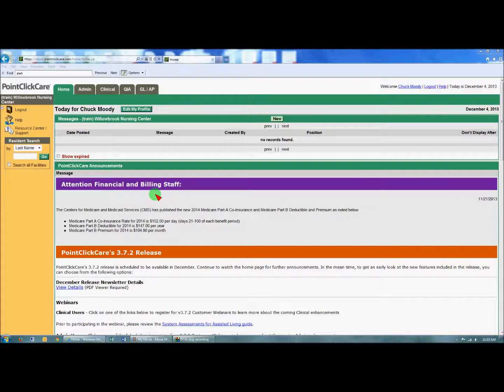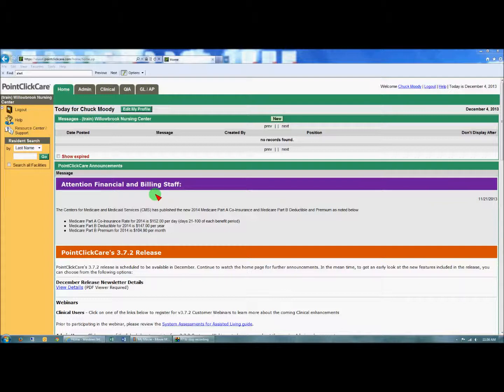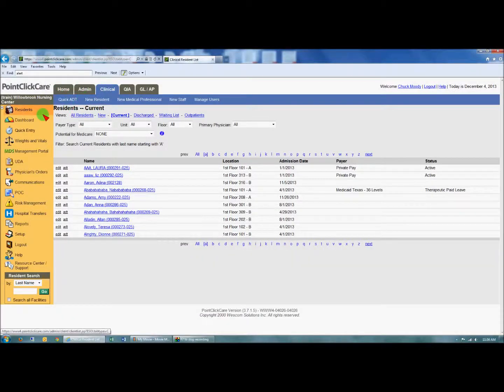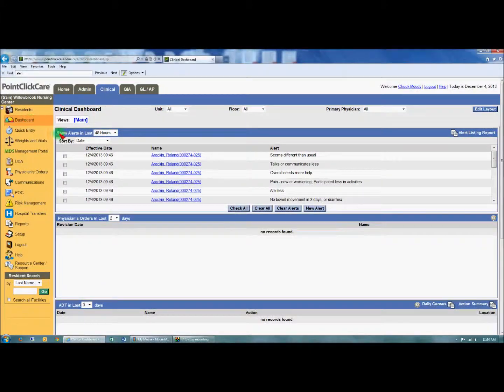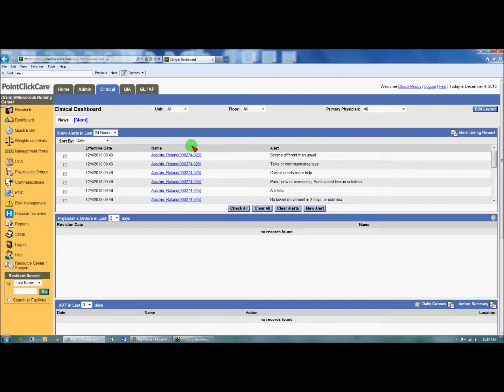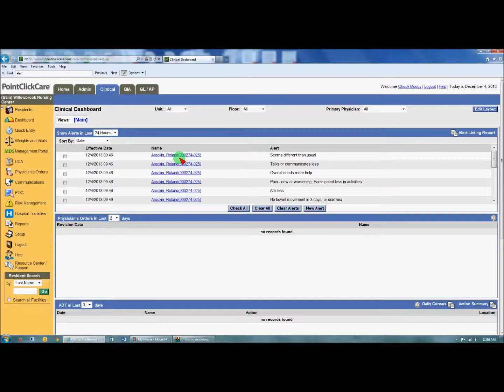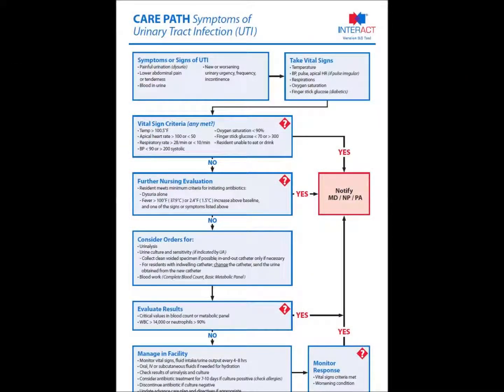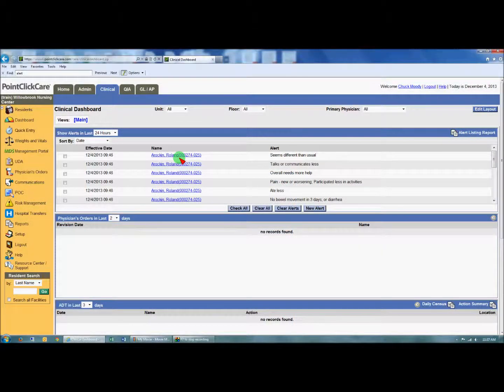Stop and Watch - Alert Review by a Nurse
How a charge nurse can review Stop and Watch Alerts on the nurses' station computer